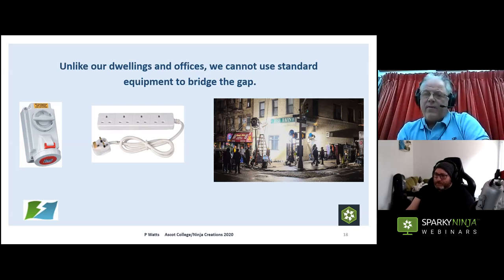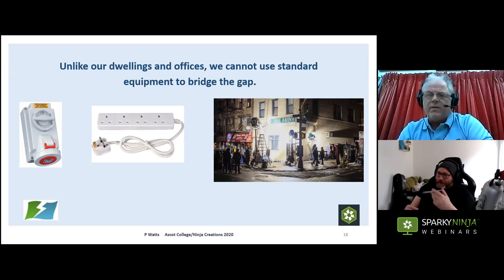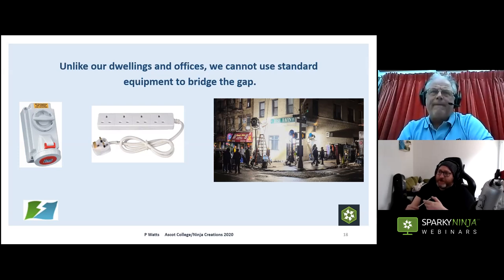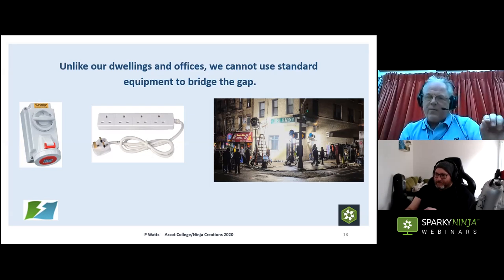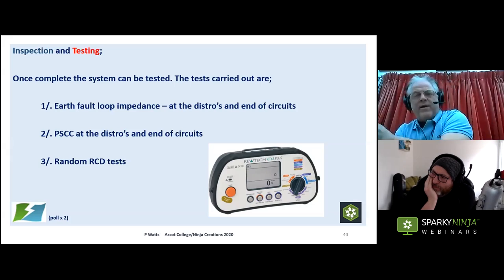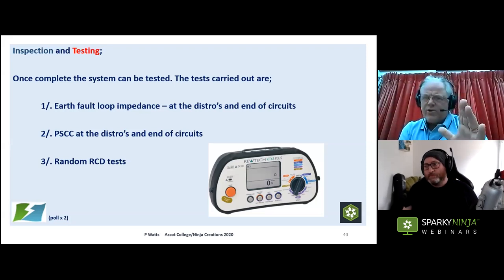An introduction to BS 7909 - A SparkyNinja Webinar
This is a recording of a webinar given on 31st March 2020.

BS 7909:2011, temporary electrical systems for entertainment and related purposes.

This webinar is co-hosted by Phil Watts from Ascot College, who were the very first training organisation to bring City and Guild accreditation to the subject of BS 7909.

This webinar will discuss the scope, the event industry and see key differences within BS 7909 that make it truly unique in design and commissioning.

You may also notice that I now have a 'JOIN' button on youtube, I have activated this as I would like to spend more time on YouTube creating content and carrying out live streams in the future and this is a great alternative way to support the SparkyNinja project, you will get access to exclusive emotes for chat and access to member only content in the future.

Stay safe, stay healthy and keep an eye out for more webinars and content.. 👍